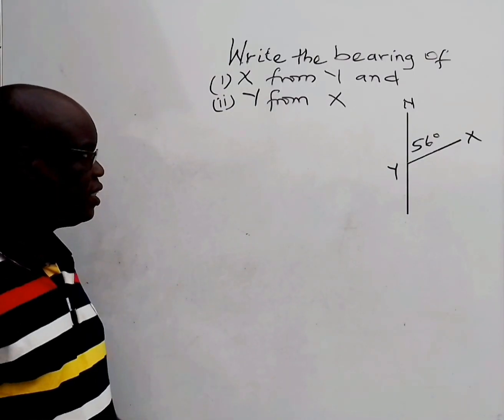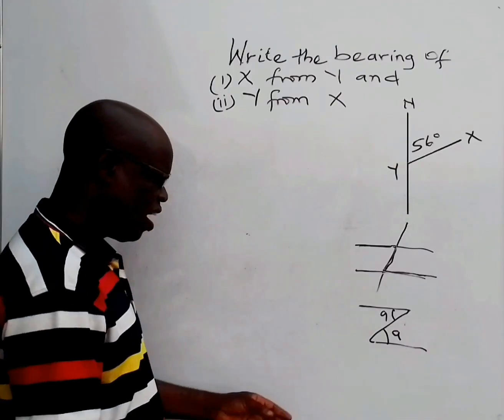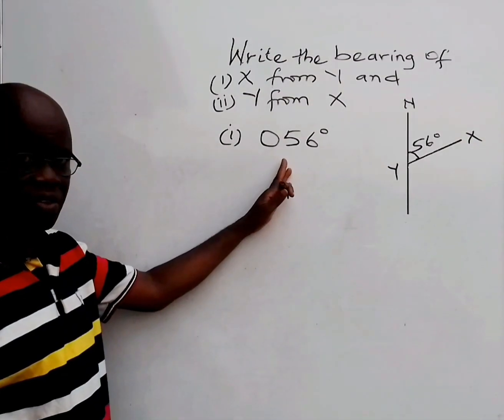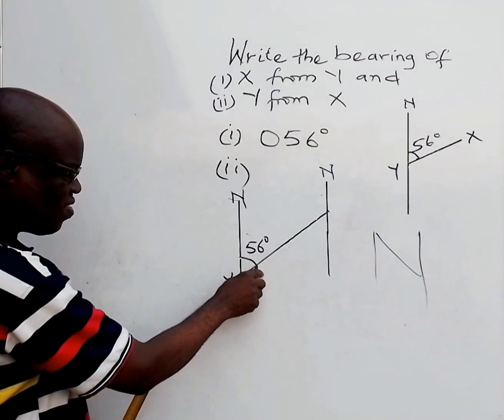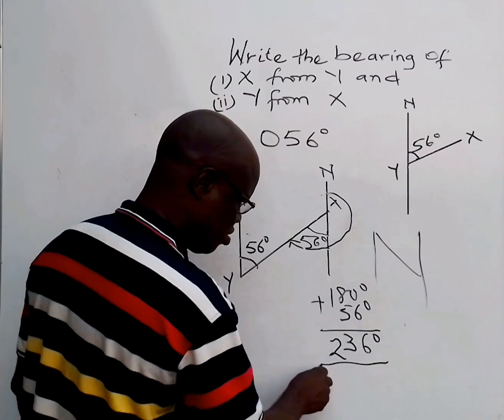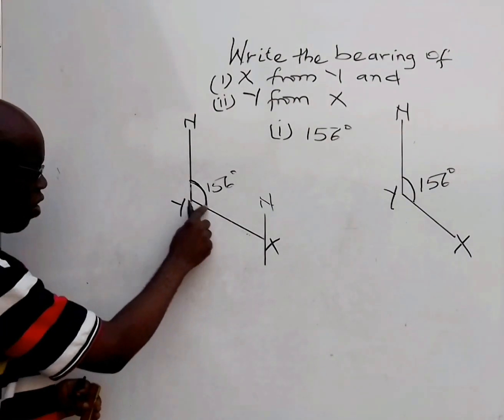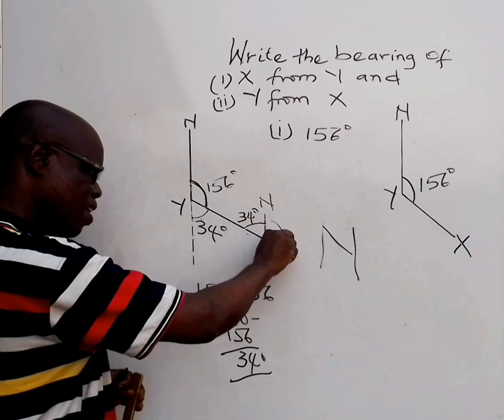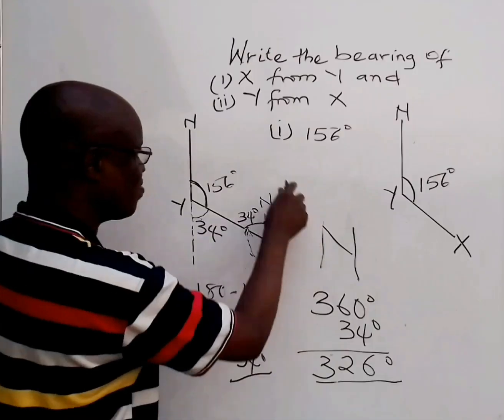How to Write the Bearing of a Point in Relative to Another Point